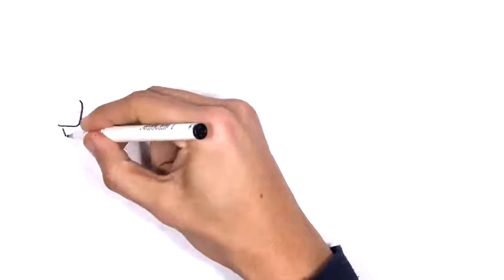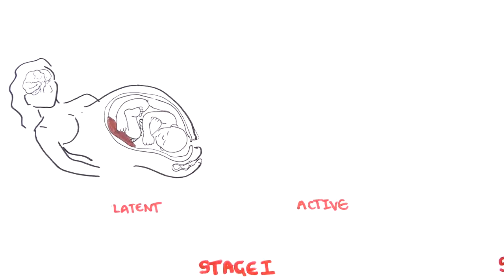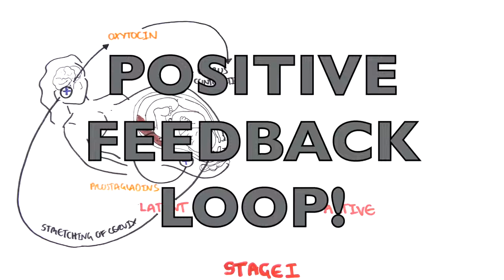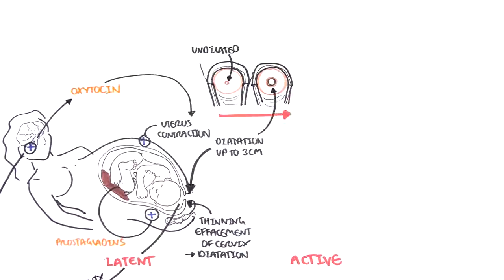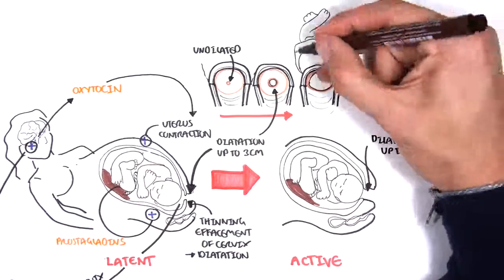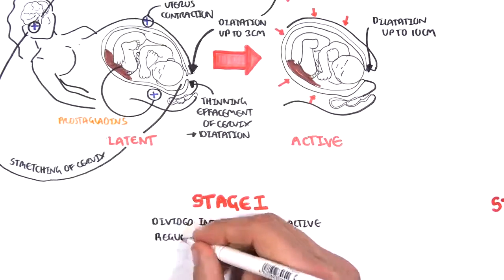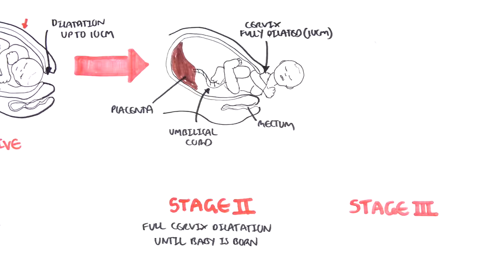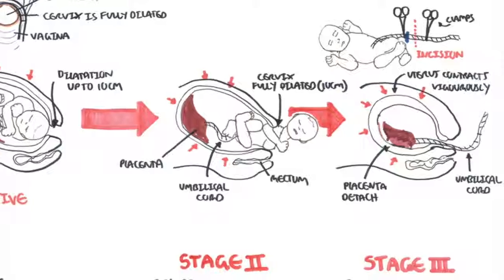Stages of labor